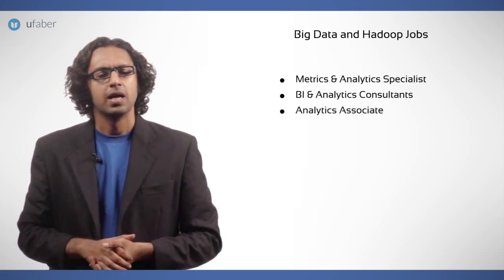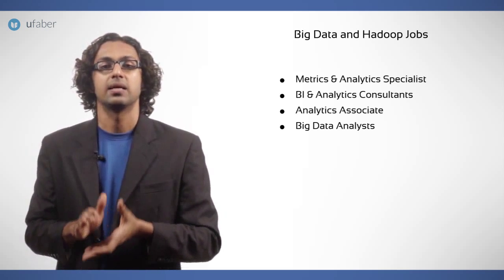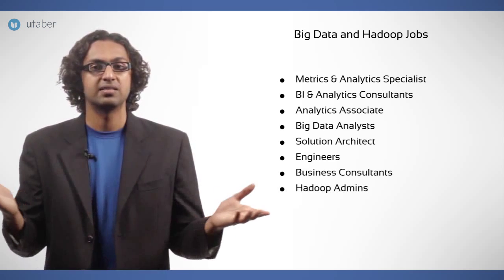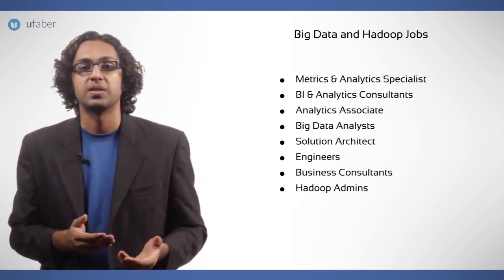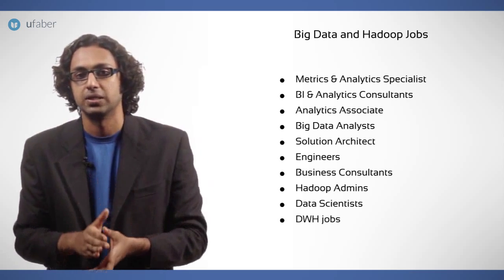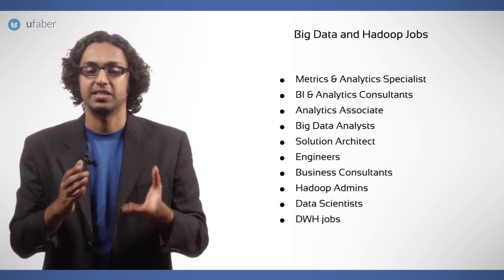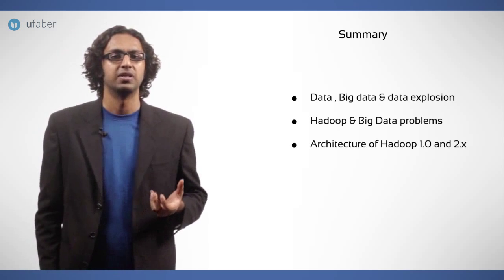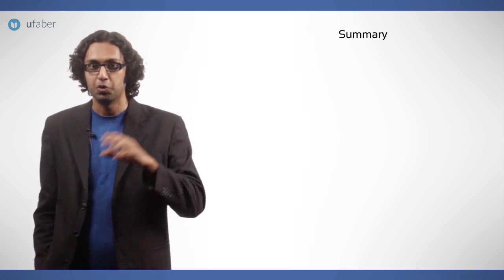Hadoop Job Opportunities - Apache Hadoop tutorial for Beginners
This video sheds light on Hadoop Job Opportunities. Understand why Hadoop is so important in the industry and the kind of job opportunities that exist in Hadoop.

According to 90 executives who participated in the ‘The Big Data Executive Survey 2013’ conducted by New Vantage Partners LLC, supported by the Fortune 1000 senior Business & Technology executives, 90% of the organizations surveyed are already doing something with Big Data.”